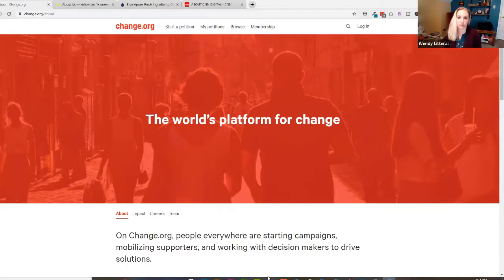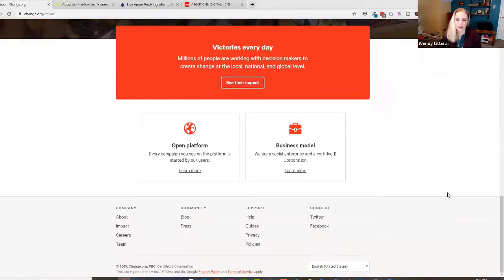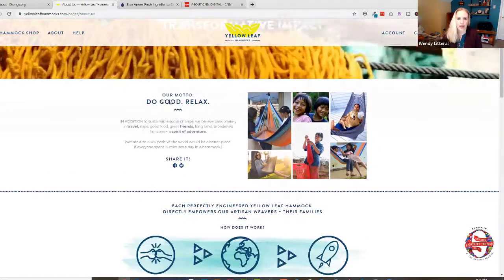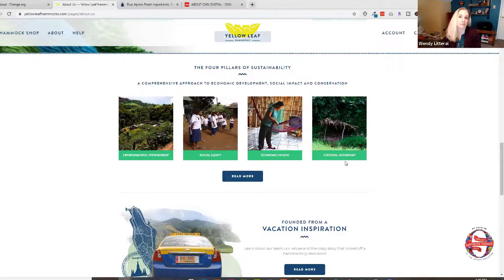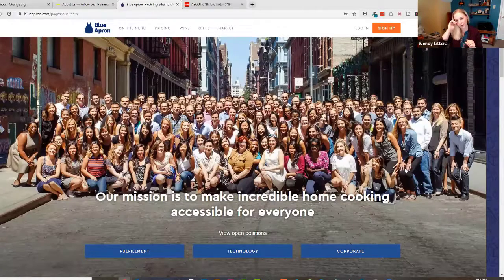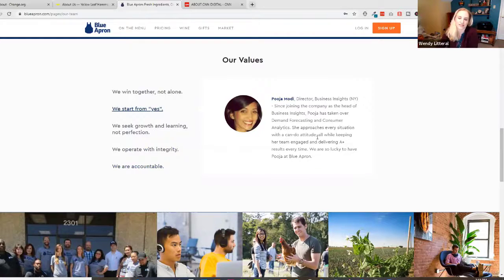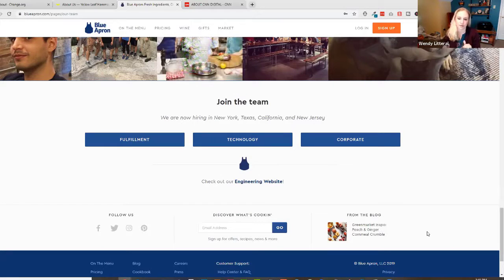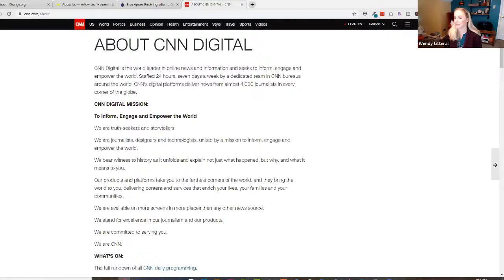About Us Page Examples | The Best (and Worst) About Us Pages to Learn From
About Us Page Examples are everywhere, but the actual good ones are not so easy to come by - especially if you don't know what you're looking for. Are you trying to figure out how to write an about page, or how to write an about page for a blog? Learning how to write the perfect about page starts with knowing how to layout or design the right professional about page. To write an about page you want to start with a plan.

In this video I talk about 3 websites that are handling their about me page correctly, and one very prominent website that isn't. If you want to know how to write an about me page for a website, a blog, an e commerce site, and later on in this series how to create an about me page on WordPress stay tuned to this playlist.

🔴 MY EQUIPMENT 🔴

🔴 SAY HEY! 🔴